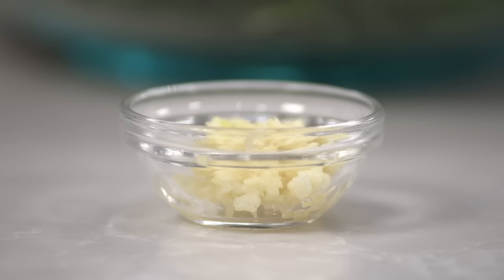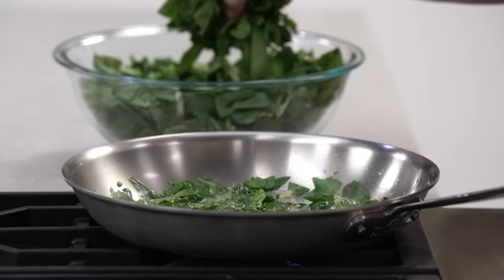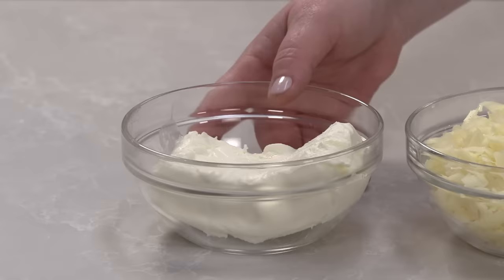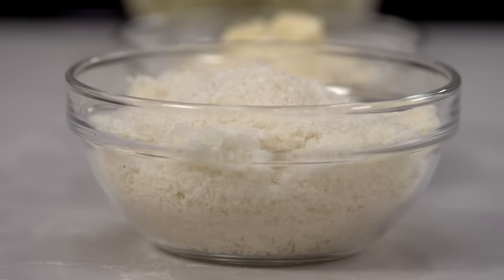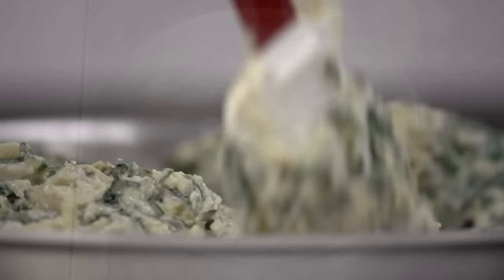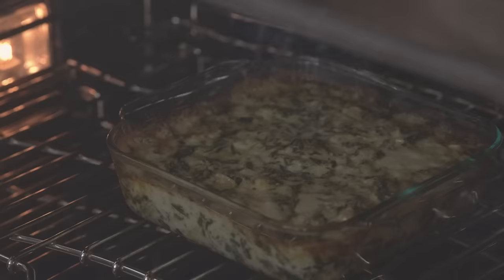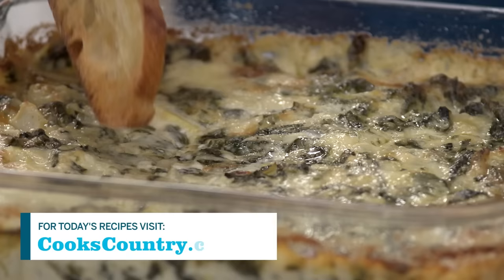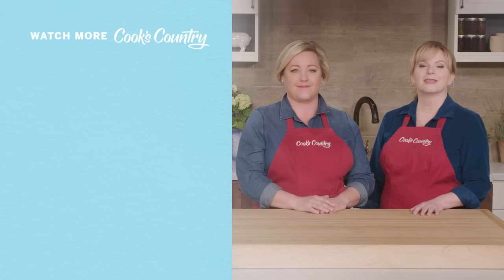How to Make Spinach-Artichoke Dip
In most versions of this creamy party dip, the artichoke flavor gets lost. We set out to find it and create the ultimate version of this easy dip.